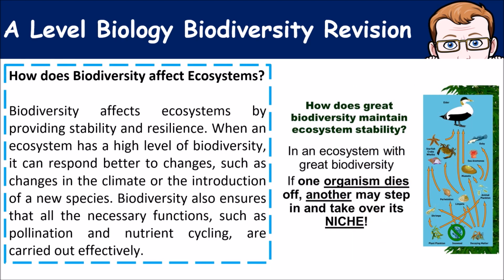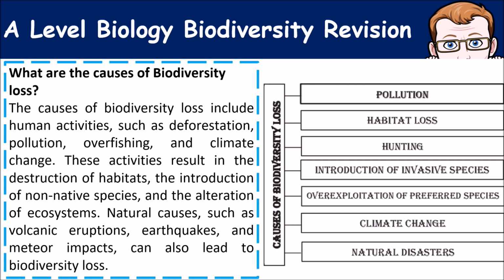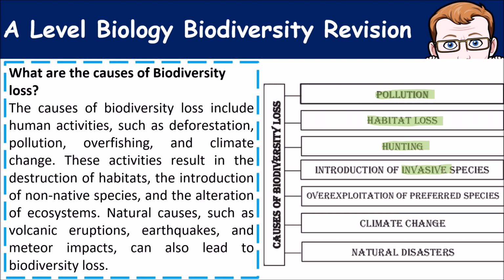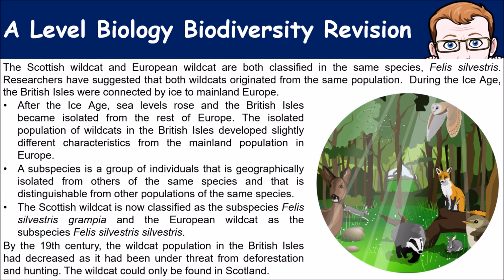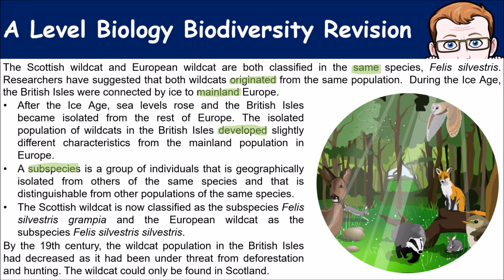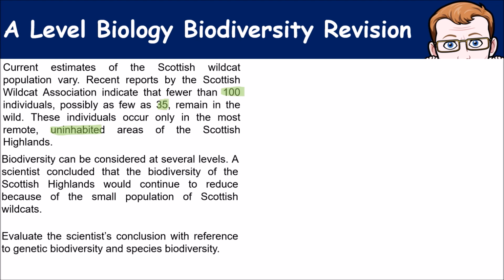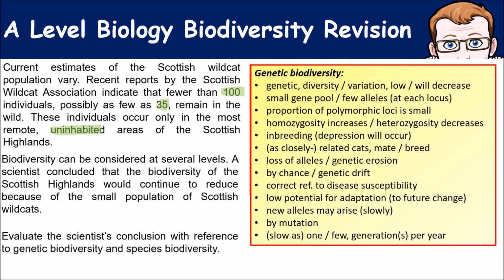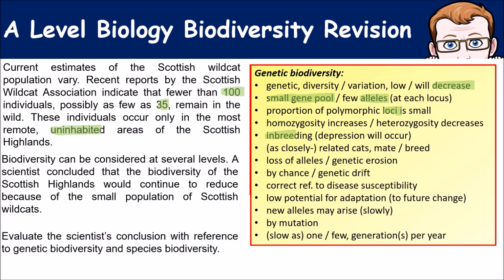How to Answer A Level Biology Questions on Biodiversity